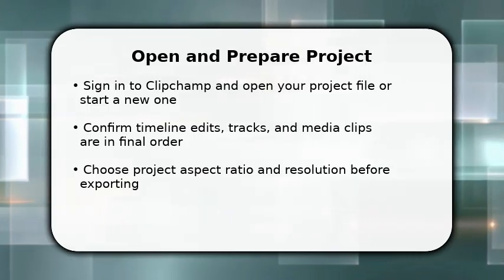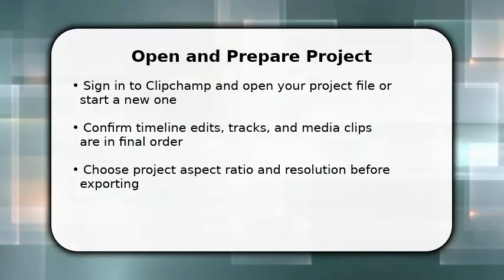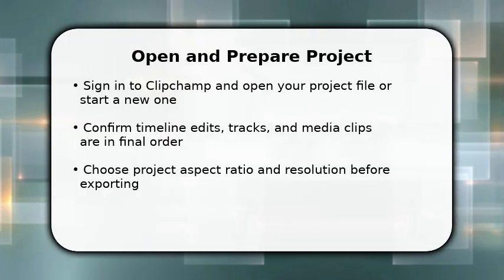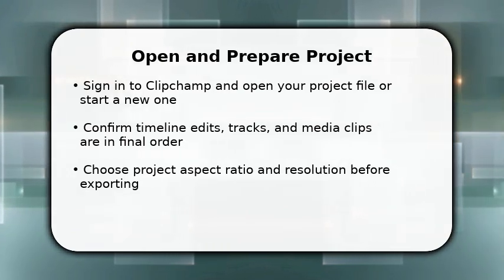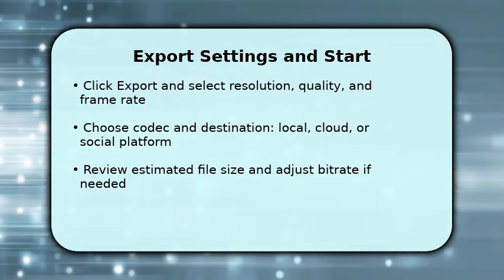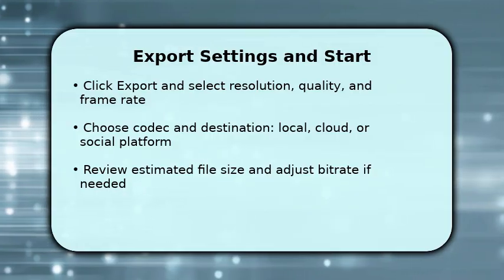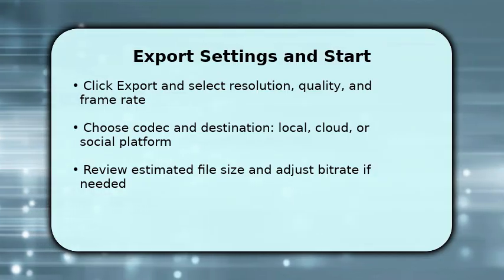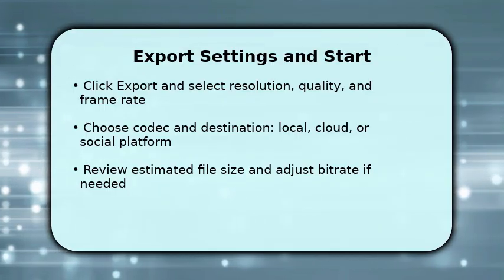How to Save in Microsoft Clipchamp - Step by Step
Discover the ultimate guide to saving your work in Microsoft ClipChamp with our step-bymediate tutorial. Learn how to efficiently back up and restore files, ensuring no data is lost during transfer or editing processes.